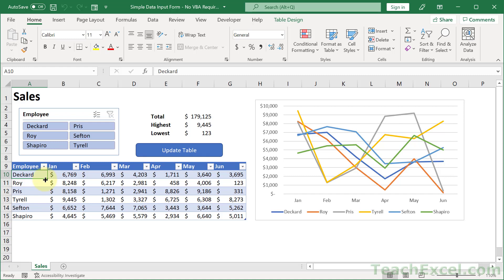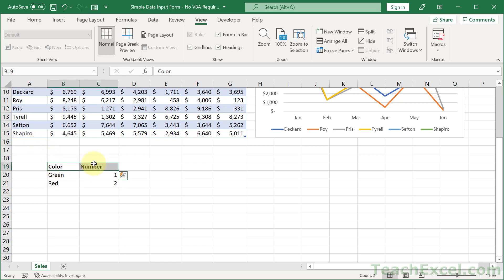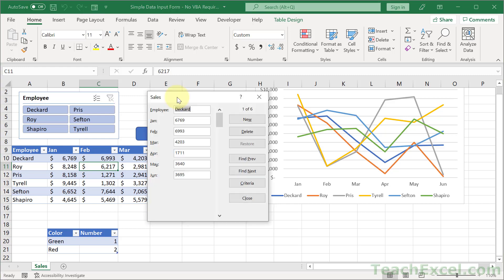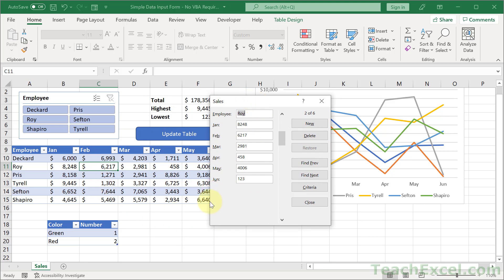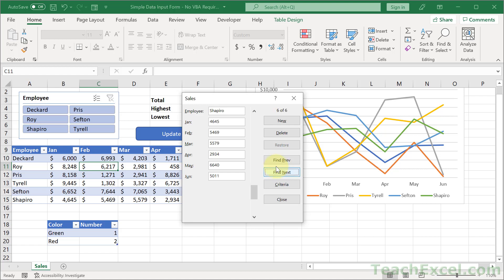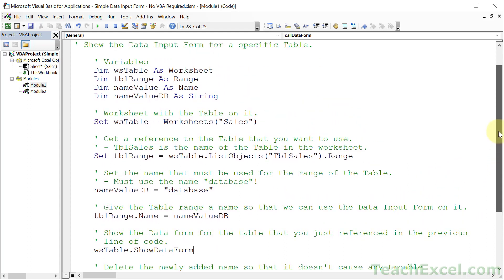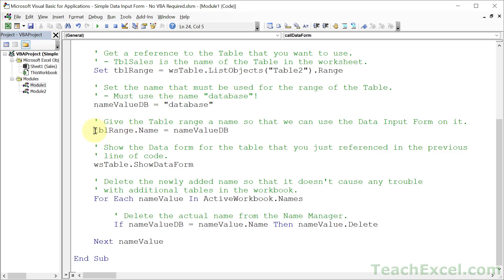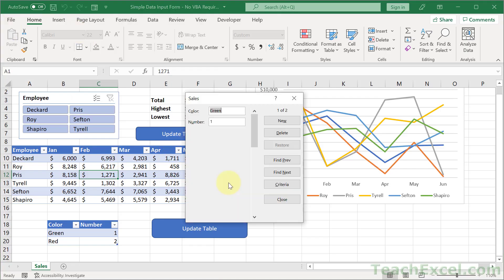Simple Data Input Form for Tables in Excel - No VBA Required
How to use a pop-up input form to add and remove data from any Table in Excel – this requires only a single click on an Excel button and does not use any VBA (unless you want to automate the process with in-worksheet buttons).

This feature uses a hidden command called “Form” in Excel and it will work on any set of data that is kept as an actual Table (Insert Tab Table).

The Data Input Form that you will work with here allows you to do these things:
 - Input new records very quickly.
- Delete records very quickly.
- Go through an entire Table of data inside of a pop-up form.
- Filter and search through the Table and display only the relevant records.
- Perform multi-field filters on the data in the Table.
- Revert accidental changes made to a record in the Table.

This is a great feature to use, especially when you have a Totals Row at the bottom of your Tables and you want to make it easier to input new data into them.